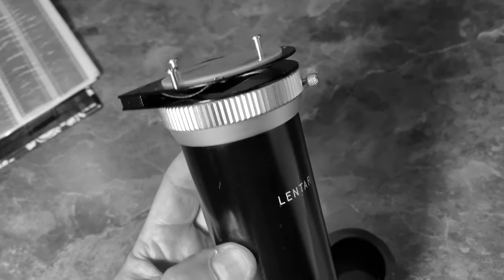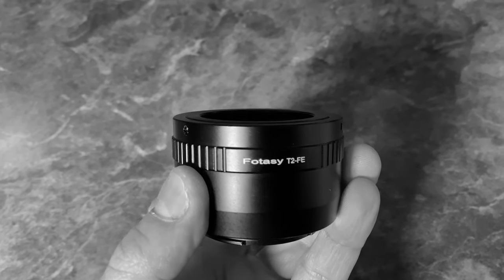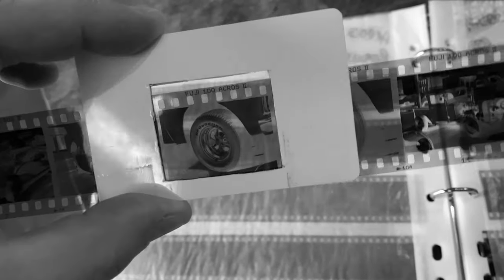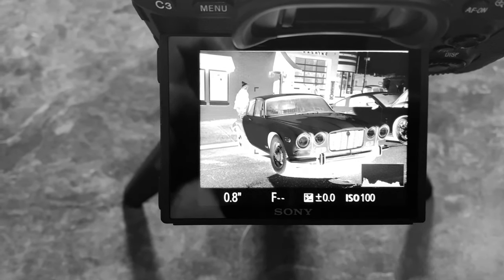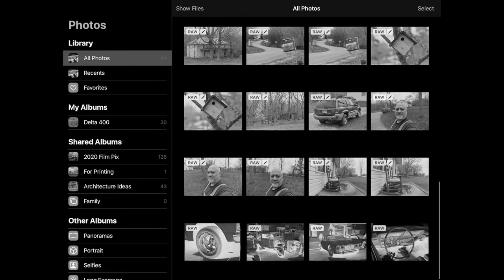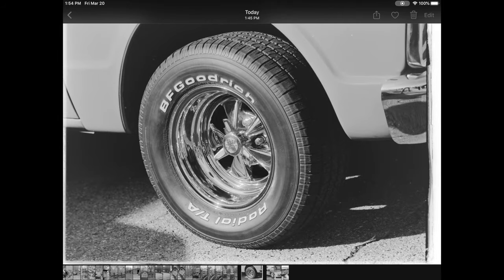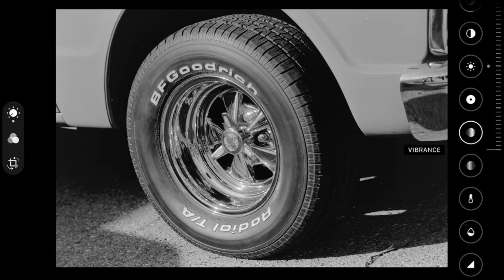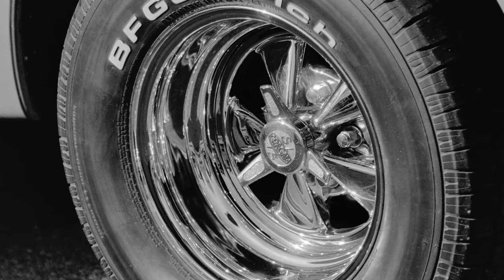Scanning 35mm Film (Slide Duplicator)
I have seen so many people come up with ways to scan 35mm negative film to their computers. So many of them are fussy as best. Focusing issues, copy stands, tripods, light tables, macro lenses, extension tubes, bellows, flatbed scanners that take forever, etc.

My buddy and I happened across vintage "Slide Duplicators" on eBay. They were used in the past to literally duplicate slides. By holding the negative at the exact distance necessary for clean focus and an aperture narrow enough to give a deep depth of field, sharp images were able to be taken of existing slides. There is also no issue shooting at long exposures if necessary as the image never moves in relation to the camera sensor or film plane. You literally do not even need a special light source. You can use your computer monitor on a white page, you can use the sun or even a desk lamp. Just match your white balance when shooting color.

This setup that I am showing you was about $15 total and I can use my old Canon 5D Classic for a generous 12MP RAW image. I showed this process using my Sony A7III in order to better show the process from the LCD screen. I usually use my Canon as 12MP is PLENTY of resolution for a digital image. You actually don't even have a way to view 12MP full screen at 100%. Even a 4k monitor is only around 8MP. That's another video all together. :)

Feel free to use whatever camera you have. Note that these slide duplicators are designed for full frame though.

The images used in this video were shot using a Canon A2 film camera with a 24-105mm F/4 L lens, FujiFilm Acros 100 film and were semi-stand developed in Rodinal 1:100 for 30 minutes at 68 degrees Celsius.

I hope I covered everything in this short video. Peace!